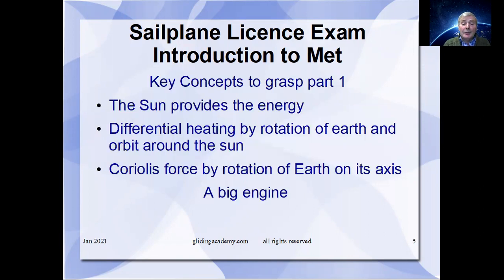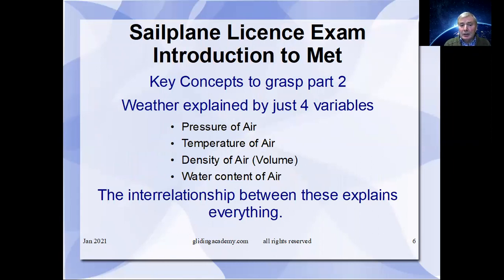met introduction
Introduction to the glidingacademy met course